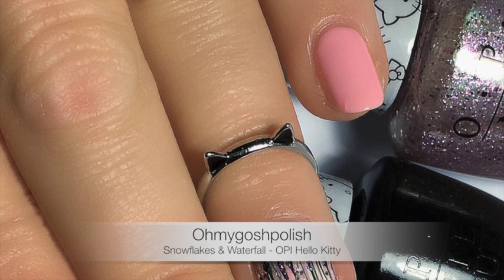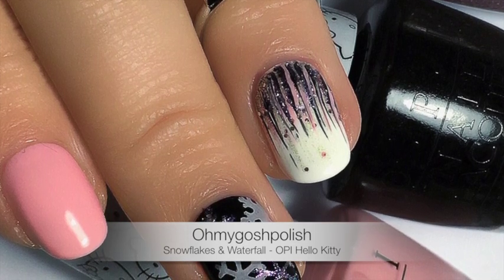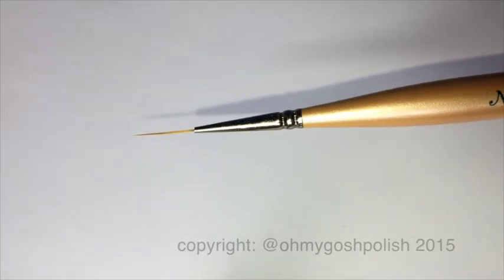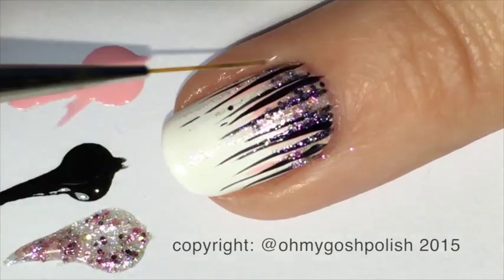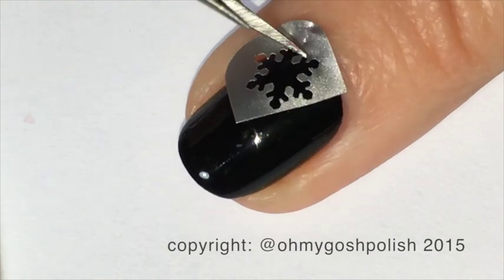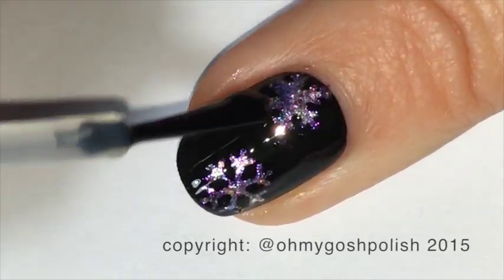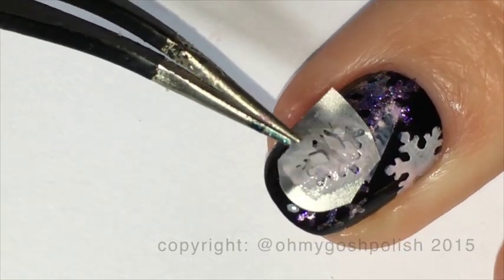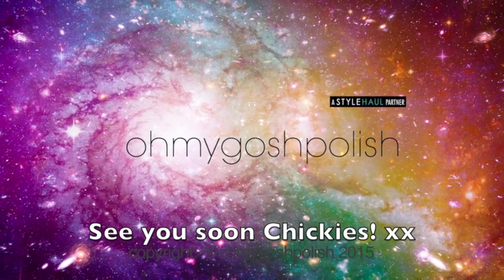SNOWFLAKES and WATERFALLS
How to SNOWFLAKES and WATERFALLS

OPI -
Never Have Too Many Friends.
Small+Cute=❤️.
Charmmy & Sugar.

Collection available Now in Australia at
Myer-

Rest of the World, Full collection will be available Jan 2016.😁

Snail Vinyls - Snowflake Vinyls

Revlon Angled eyeshadow Brush for clean up
Polish remover
Long Liner Brush

Dotting Tools - (not the store I got mine from but gives you an idea of the cost etc)

copyright: @ohmygoshpolish

Music from Jingle Punks - Gowanus Canal